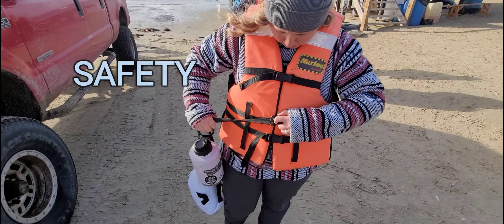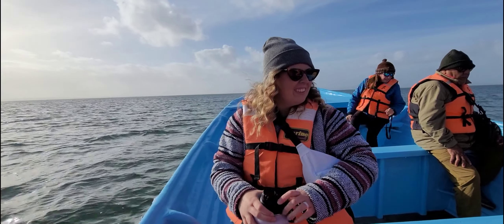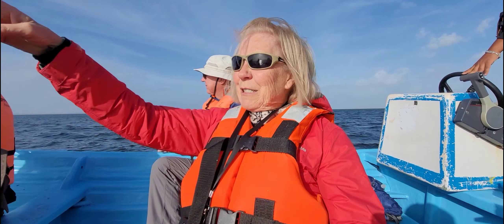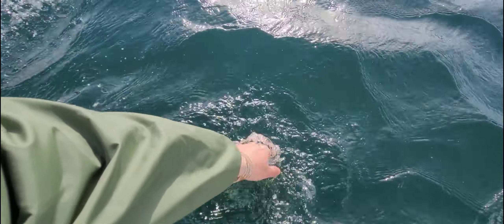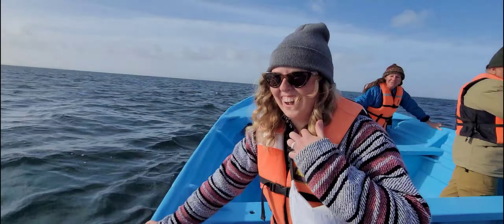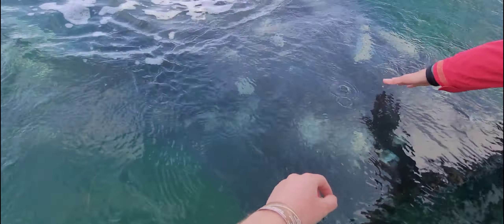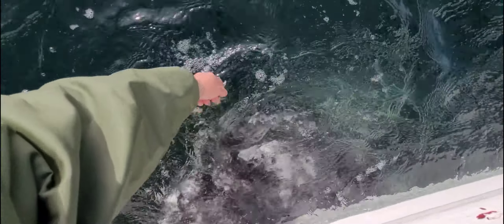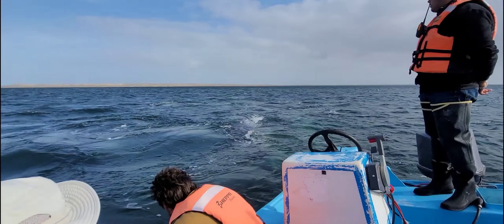EPIC WHALE ENCOUNTERS in Baja Mexico - A ONCE-IN-A-LIFETIME ADVENTURE!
Join us on an unforgettable journey as we venture into the stunning waters of Baja Mexico for an exhilarating whale watching experience. Watch as we witness majestic whales breach and swim in their natural habitat, creating unforgettable memories with my beloved wife. From the stunning landscapes to the up-close encounters with these gentle giants, this is an adventure you won't want to miss!